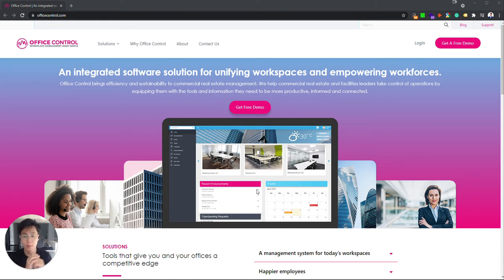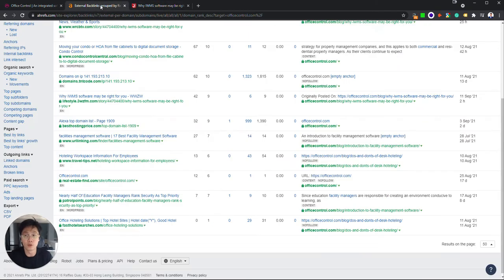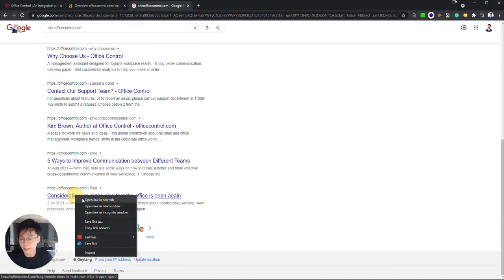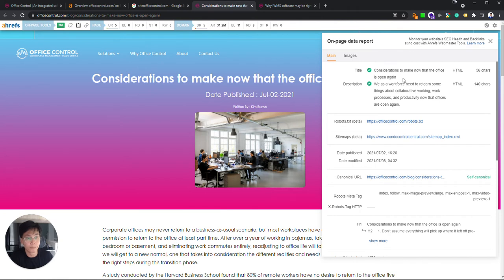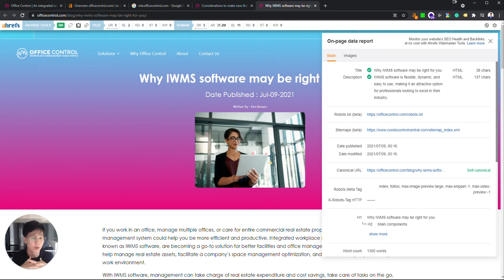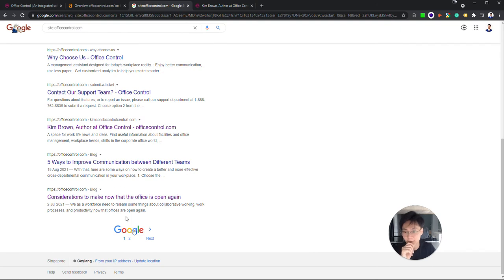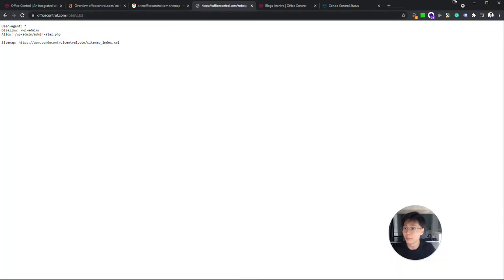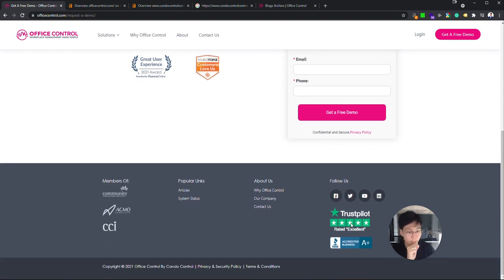SEO Audit B2B SAAS Website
Grow your brand with search. today!

Navigation
00:00 -  Opportunity Analysis
12:32 - Audit
21:30 - SEO Recommendation